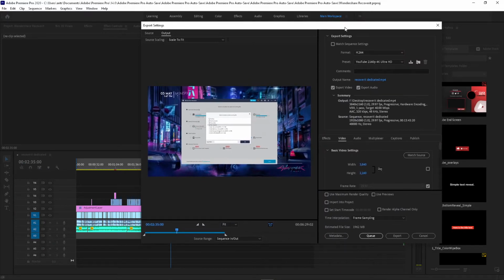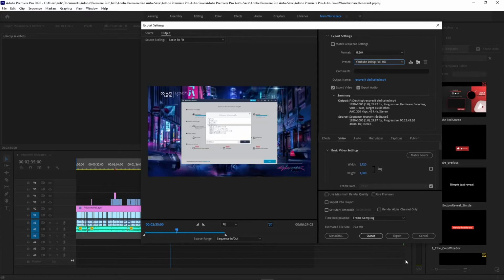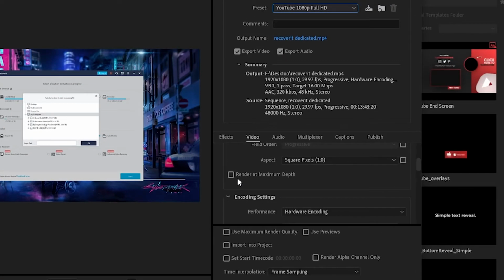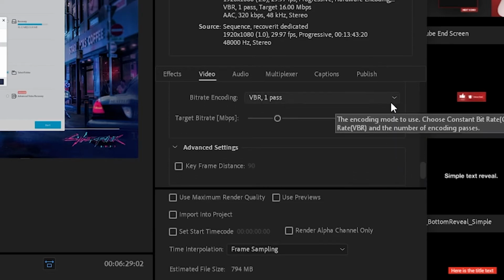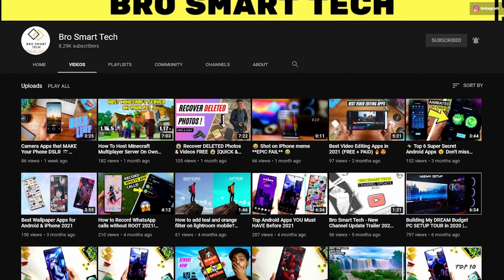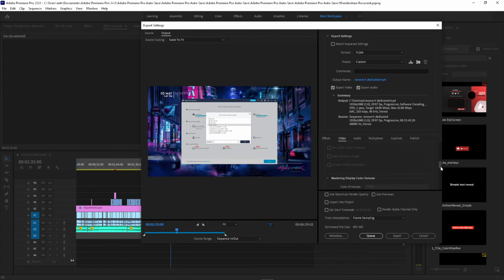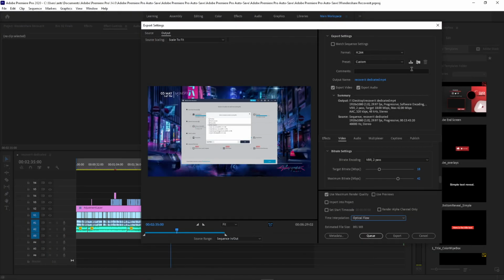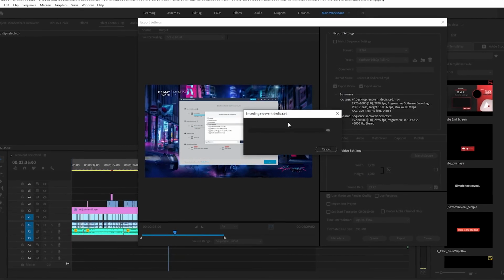Adobe Premier Pro Tutorial - Export Settings (1080P & 4K)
Here's a quick and easy way to export high quality videos on premiere pro and upload on YouTube without losing video quality. I am using this export settings for over two years and the time to render is fast.

50mm lens

Become an Amazon Prime Member

I upload different types of tech videos here like top android apps, mobile customization, android tutorials, how to videos and many more. You will get videos on every Tuesday, Thursday, Saturday and Sunday.